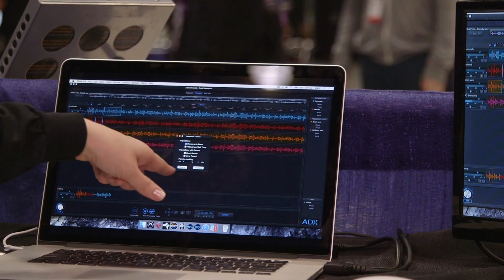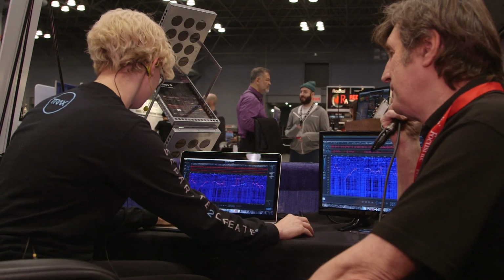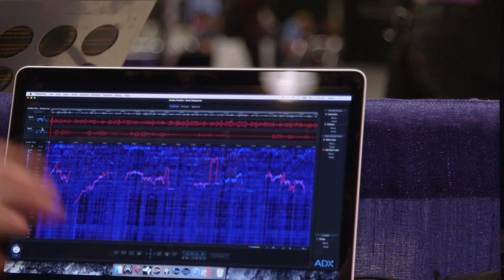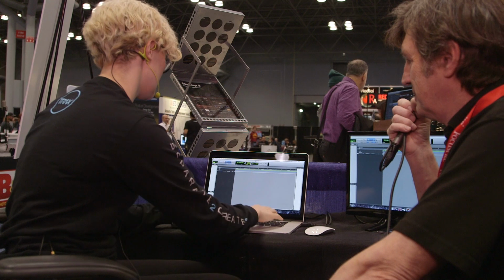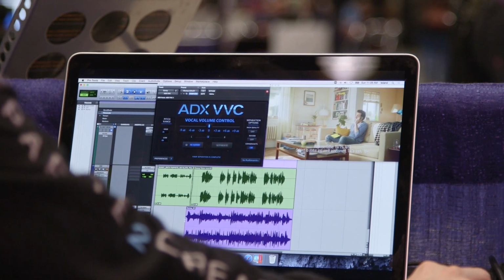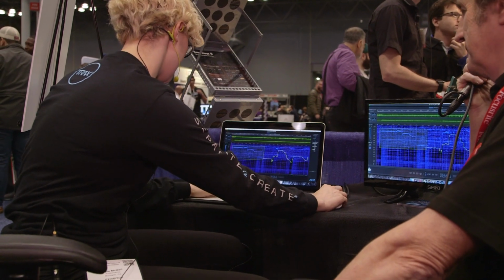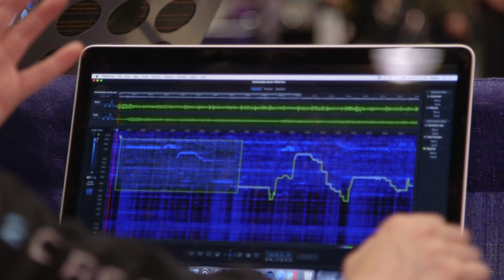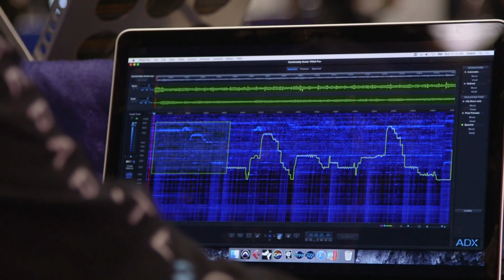Audionamix ADX VVC - AES 2015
Vocal Volume Control plug­in